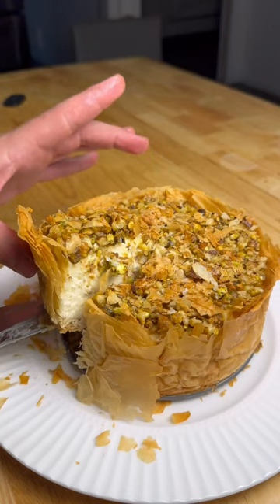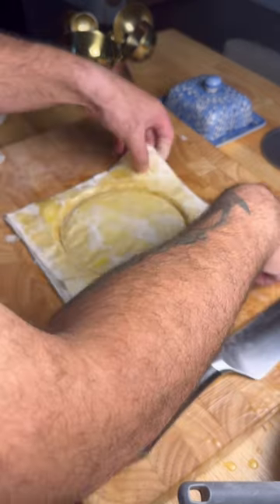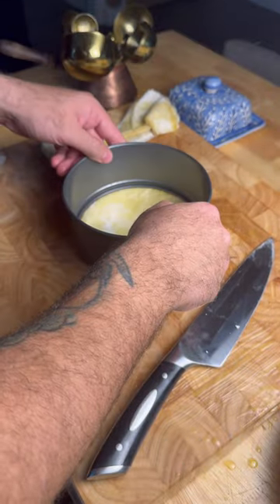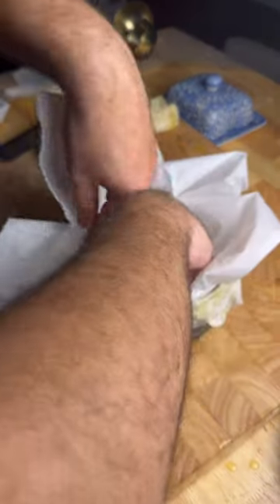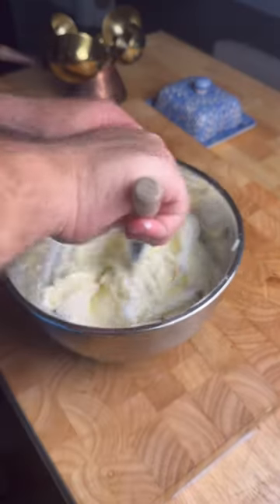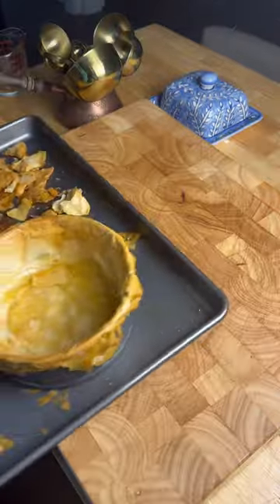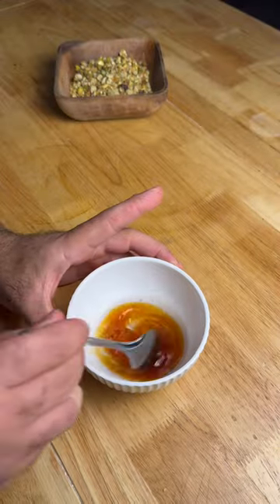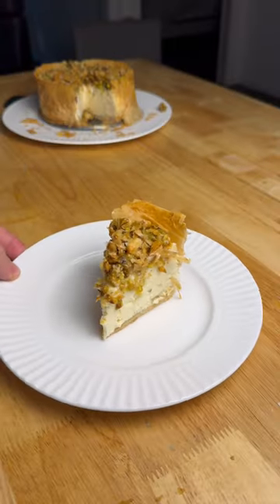Baklava Cheesecake🍰🧑‍🍳👩‍🍳 recipe in description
Want to impress someone special? This recipe might seem complex but it actually is very simple and I tried to break it down for you so you don’t have to invent the wheel again!!

I love baklava and cheesecake and this could not have turned out better 🙏🙏 please try and let me know

Baklava Cheesecake
Crust:
20 sheets phyllo dough, cut to fit springform pan
1/4 cup butter, melted
1/4 cup sugar
Brush each sheet of phyllo dough with melted butter. Sprinkle with sugar. Layer the phyllo sheets in the springform pan, pressing into the sides and bottom.
Place parchment paper on top and weigh down with pie weights or dried beans. Bake at 350°F for 10 minutes.
Remove parchment paper and weights. Bake another 5 minutes until golden brown and crisp. Allow to cool completely.
Cheesecake Filling:
400g cream cheese, softened
2 eggs
1 tbsp flour
1/2 cup sugar
1/2 cup sour cream
1 tsp vanilla extract
Beat the cream cheese until light and fluffy. Add the eggs one at a time, beating well after each addition.
Add the flour and beat until just incorporated. Add the sugar and vanilla extract and beat again until fully incorporated.
Add the sour cream and mix until just combined. Do not overmix.
Pour the filling over the baked crust. Bake at 300°F for 1 hour 15 minutes. Turn off oven and leave cheesecake inside for 1 hour.
Allow to cool completely before chilling overnight.
Baklava Topping:
1 tbsp honey
1 tbsp water
Chopped pistachios
Chopped walnuts
In a small bowl, stir together the honey and water.
In another bowl, mix together the chopped nuts.
Drizzle the honey mixture over the nuts and toss to coat evenly.
Top the cheesecake with the chopped nut mixture.